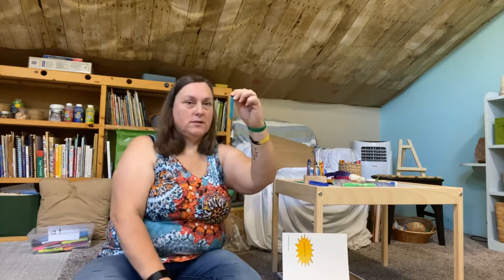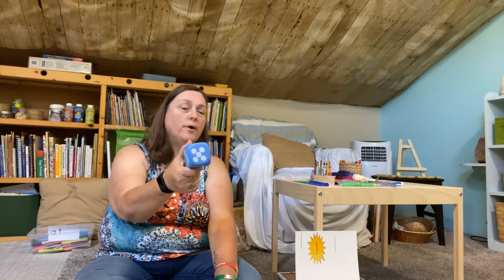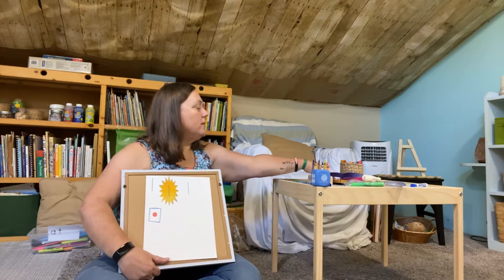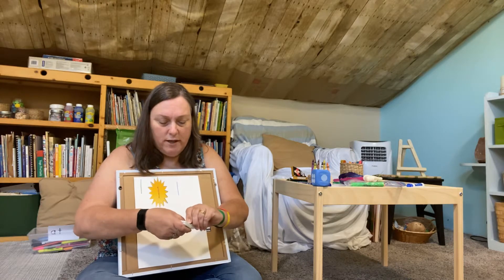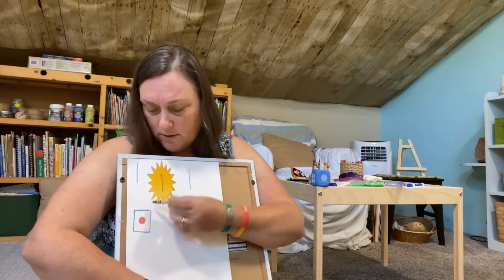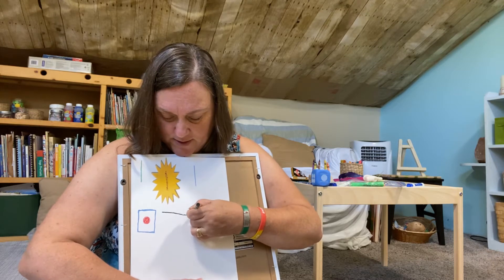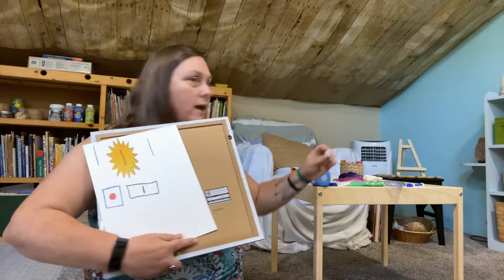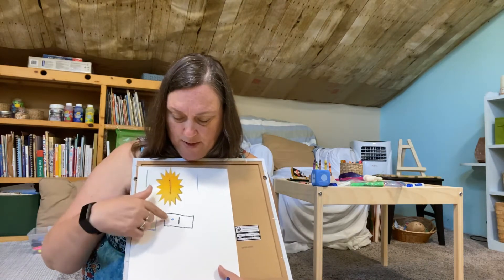STAR NUMBER-1!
How many ways and in how many places can we fine the number 1?  Let’s explore the first number together!